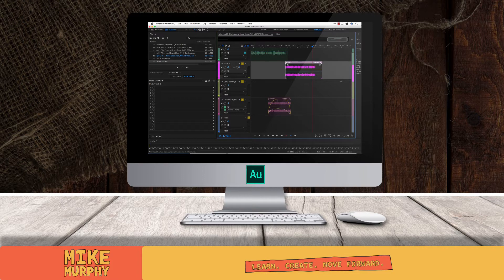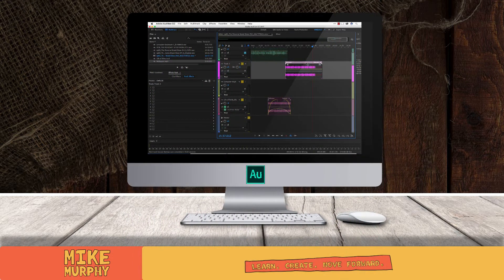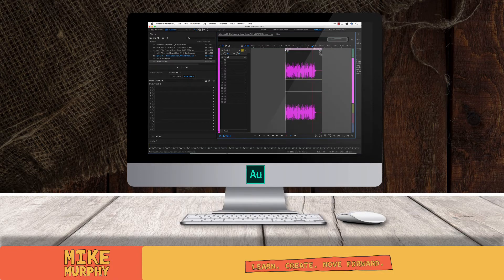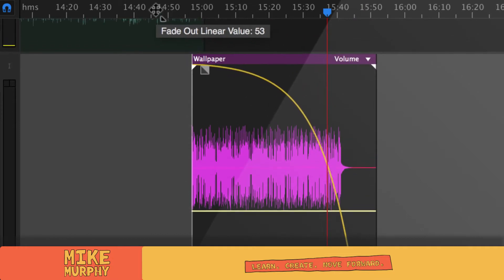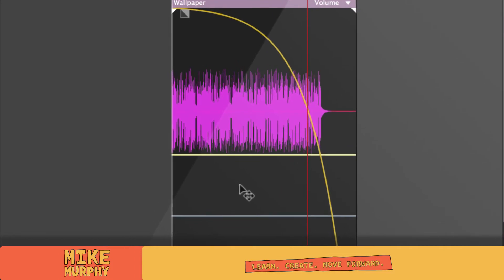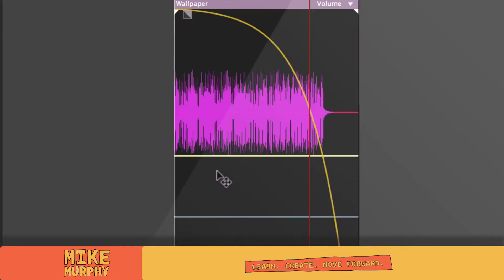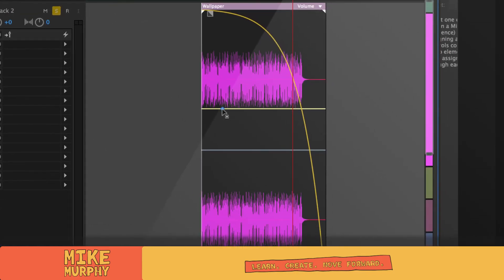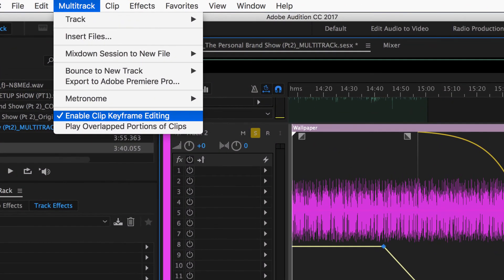Quick Tip: Fade Audio & Enable Keyframe Editing in Adobe Audition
Quick Tip: Fading & Enabling Keyframes in Adobe Audition

Purpose of Tutorial: Fading out Audio & Enabling Keyframe Editing in Multitrack

Good Zoom Keyboard Shortcut Tip in Audition:
Shift + / (below Question Mark)

This tip is in the Multitrack of Adobe Audition.

Do you have music at the end of your podcast? You probably want it to fade out smoothly.

You can use the Fade out adjustment in corner or your clip. This also works at the beginning of your clips to Fade in.

Using Keyframes is a good way to get full control.

In the multitrack zoom in on clip (Shift + /) and Cmd + Click on Yellow Volume bar to create keyframes

If you are not able to add keyframes in Multitrack, go to Multitrack in Menu Bar

Make sure there is a check mark next to: Enable Clip Keyframe Editing

Mike Murphy LLC Learn. Create. Move Forward